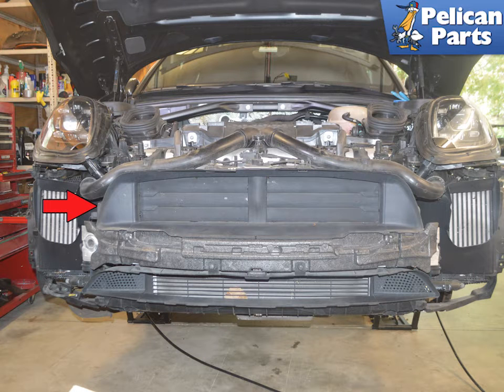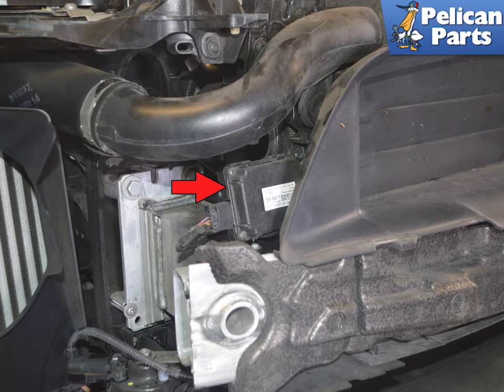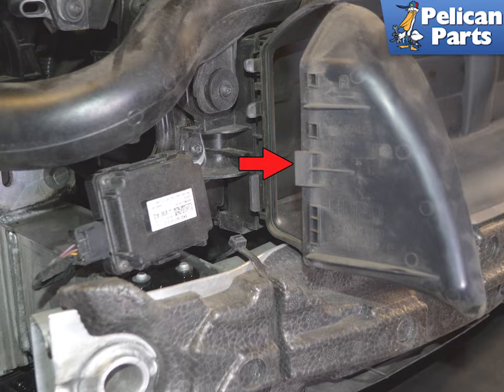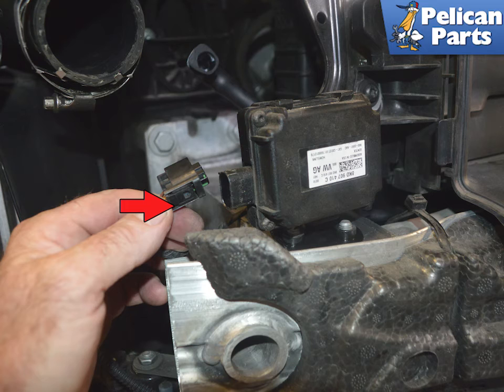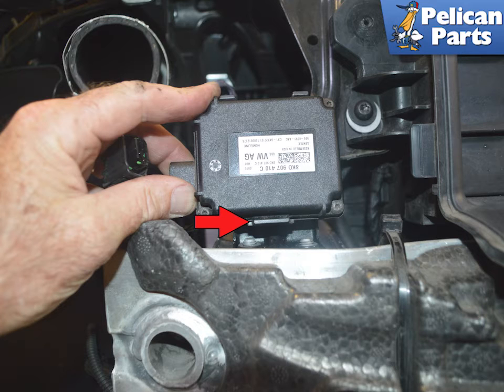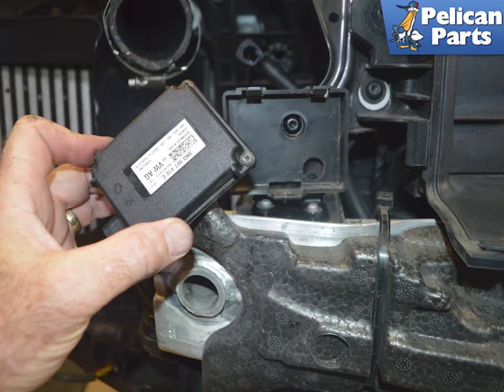Porsche Macan Garage Door Control Unit Replacement (P95B 2015 - 2023)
This article will show you how to replace your garage door opener. Once you do you will need to reprogram the new one to you garage door.

Applicable Models:
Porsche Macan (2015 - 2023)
Porsche Macan GTS Sport Utility (2017-18)
Porsche Macan Turbo Sport Utility (2015-18)